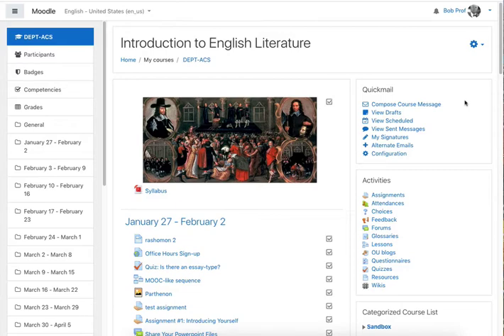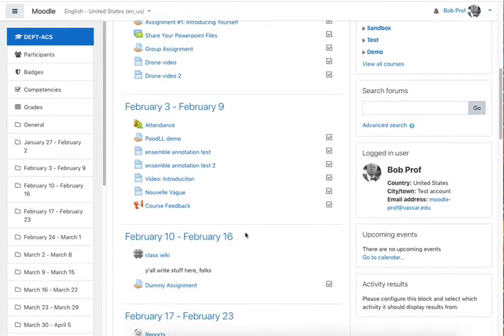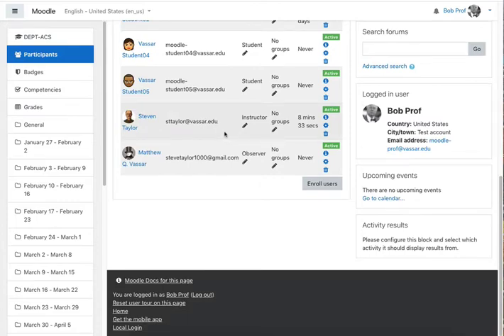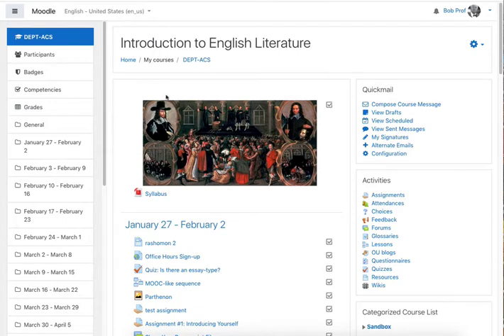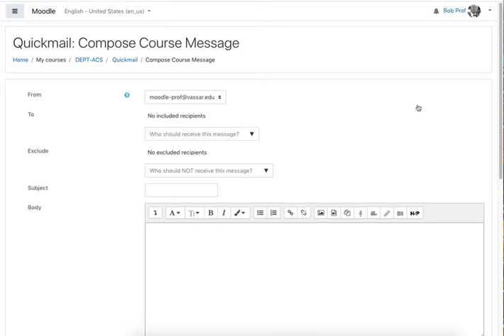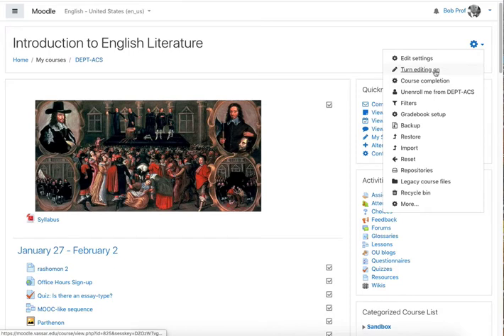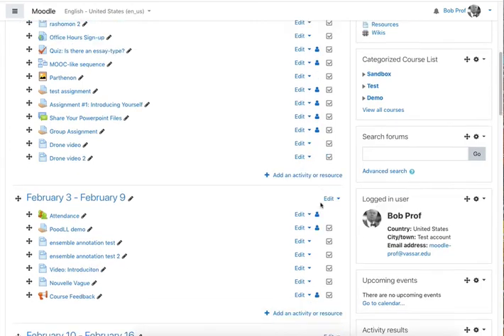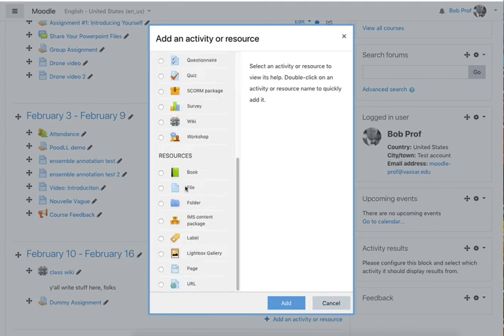Navigating around your Moodle site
Introduction to the Basics of Moodle, for Instructors